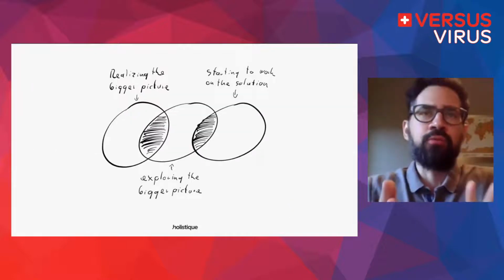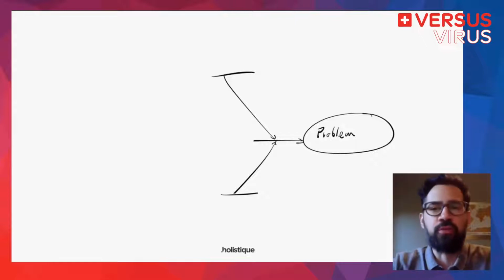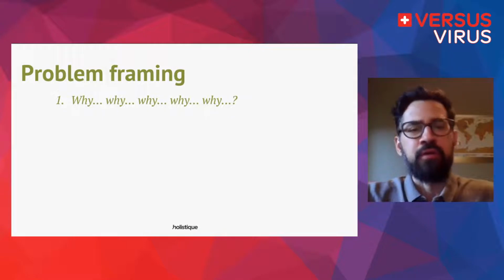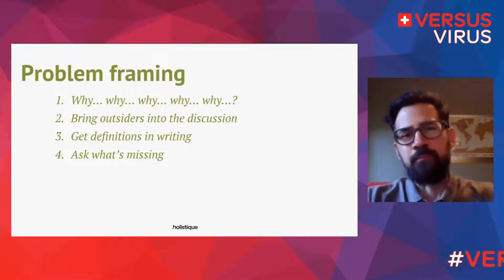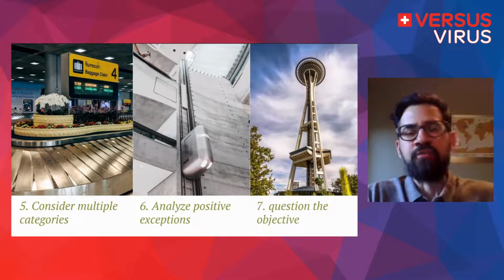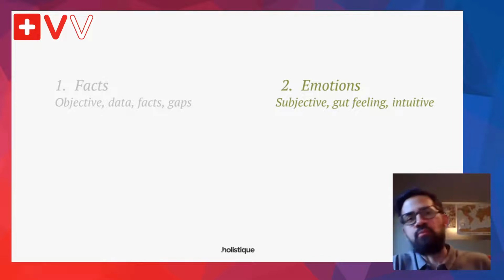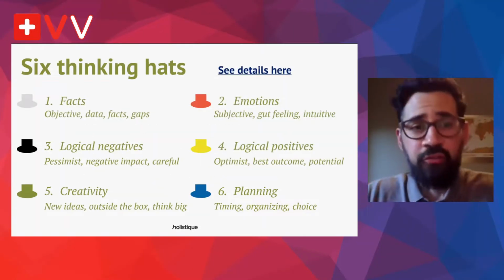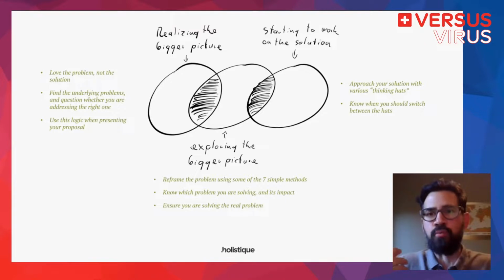VersusVirus - "How to frame a problem"